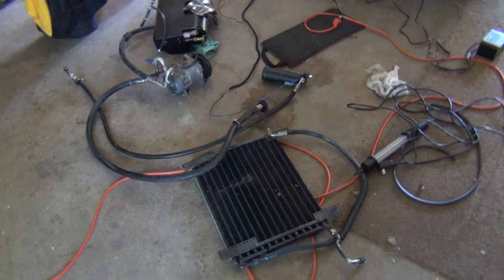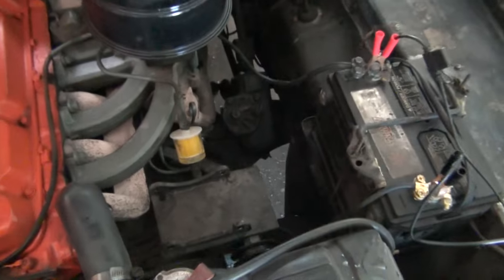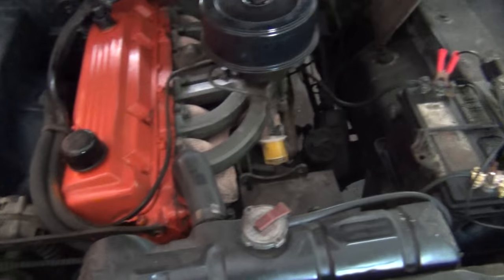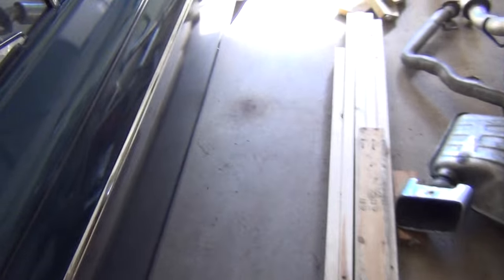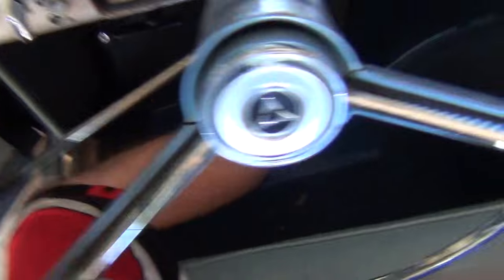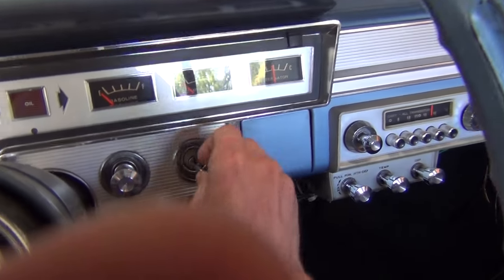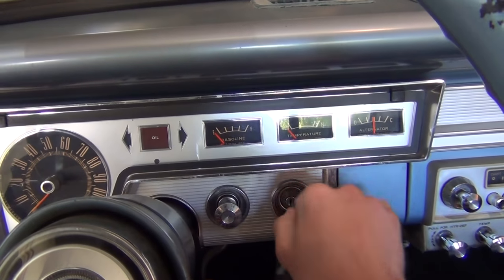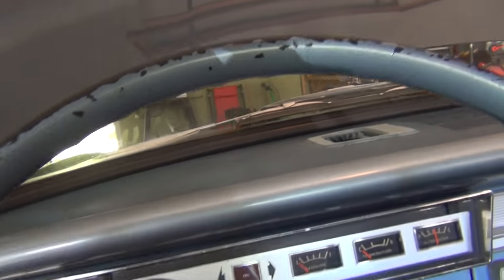'63 Dodge Dart Vlog: AC is out and terminal replacement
Took the aftermarket AC out and started to encounter a new problem of the car not starting. Luckily it was a simple fix.